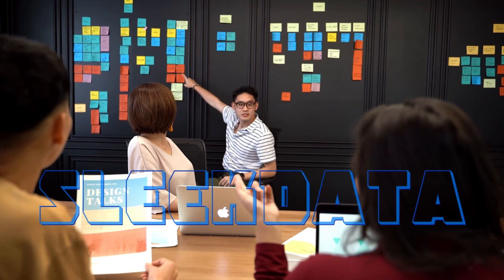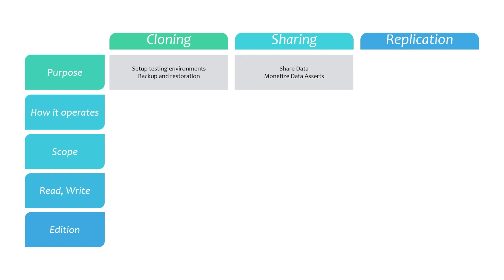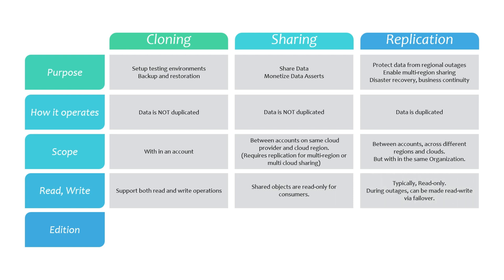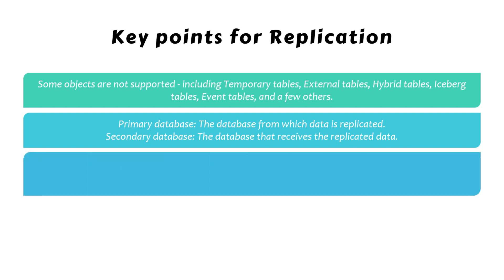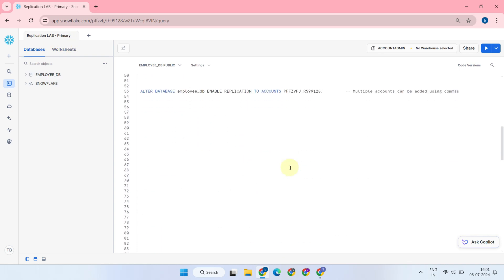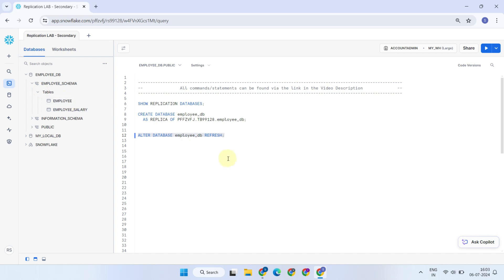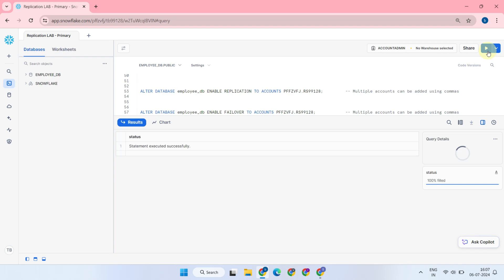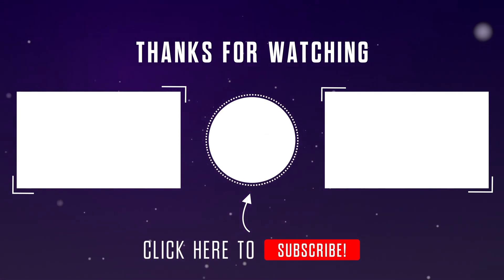Snowflake Replication | Failover | Failback | Demo and Examples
What is database replication in Snowflake?
What is the difference between replication and failover in Snowflake?
What Cannot be replicated in Snowflake?
How to replicate a table in Snowflake?
How To Implement Efficient Snowflake Replication
Introduction to replication and failover across multiple accounts
Replicating databases and account objects across multiple accounts
Database replication considerations
What is the difference between failover and replication in Snowflake?
What is Snowflake replication?
How does Snowflake handle database fell over?
Which objects can be replicated snowflakes?
Snowflake failback example
Snowflake replication
Snowflake replication group
Snowflake enable replication
Snowflake disaster recovery
Snowflake high availability
Snowflake replication schedule
Snowflake replication costs
Snowflake tutorial w3schools
Snowflake tutorial PDF
Snowflake Tutorial youtube
Snowflake tutorial for beginners
Snowflake tutorial Udemy
Snowflake tutorial medium